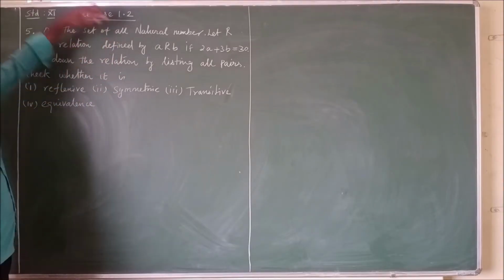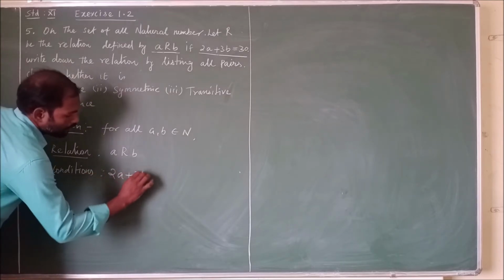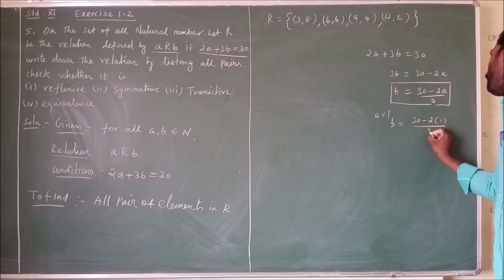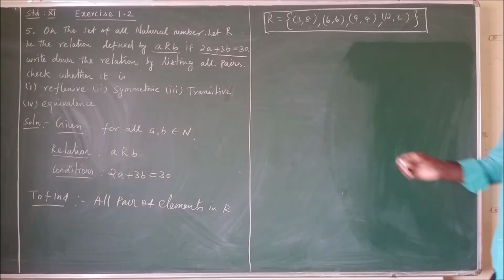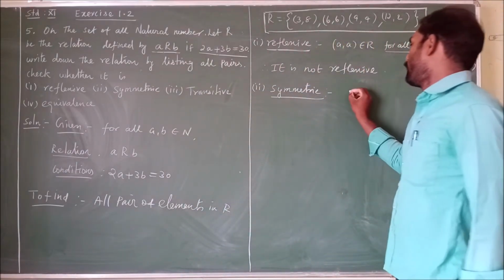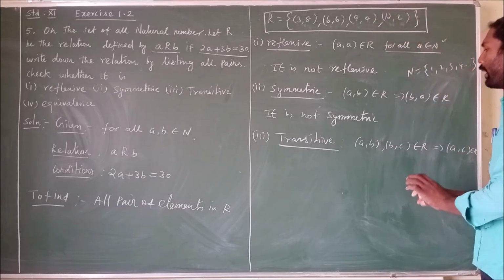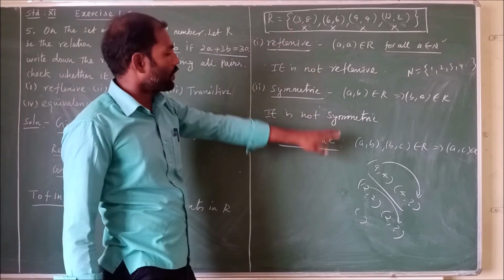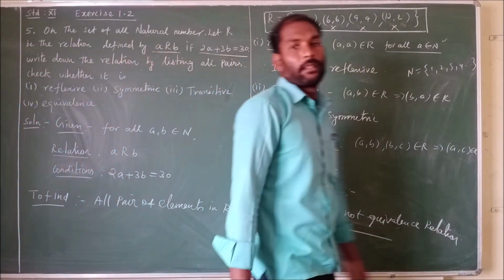CLASS 11 MATHS SETS RELATIONS AND FUNCTIONS EXERCISE 1 2 5